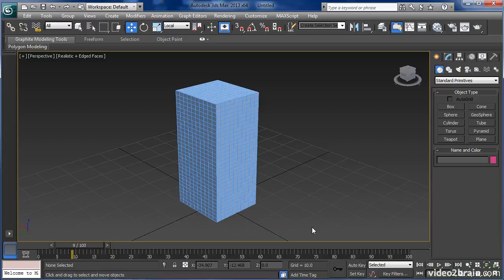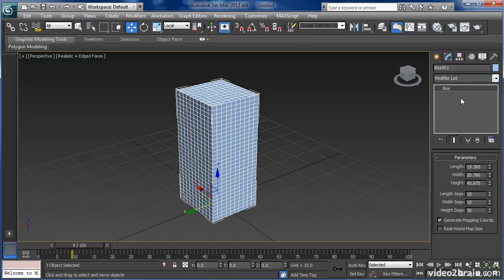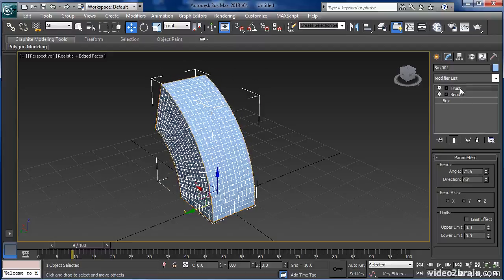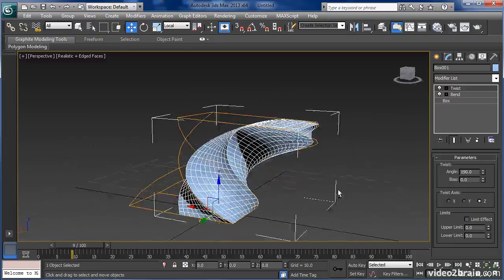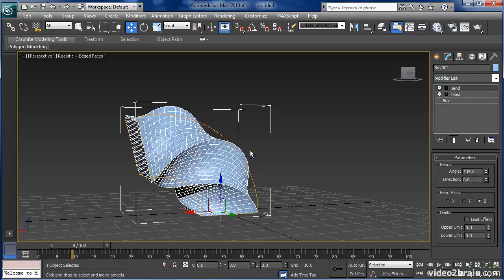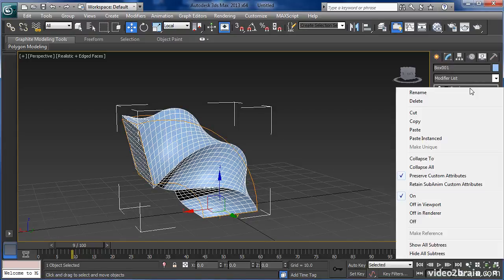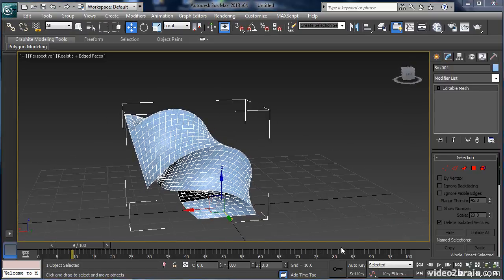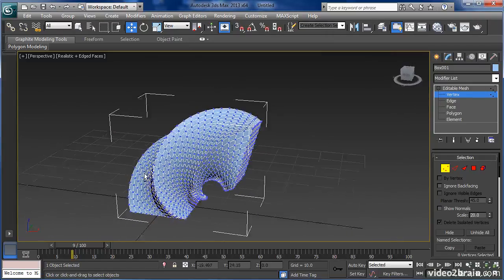Getting Started with 3ds Max. File 04 01